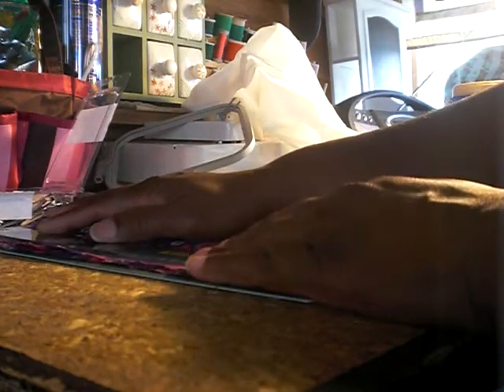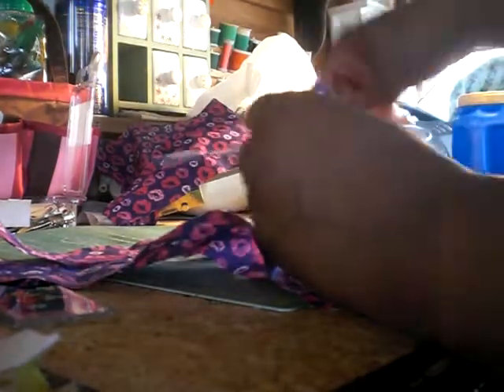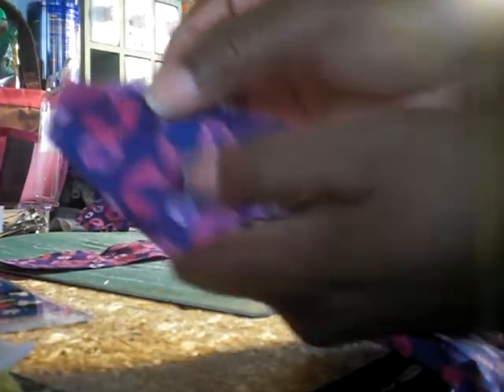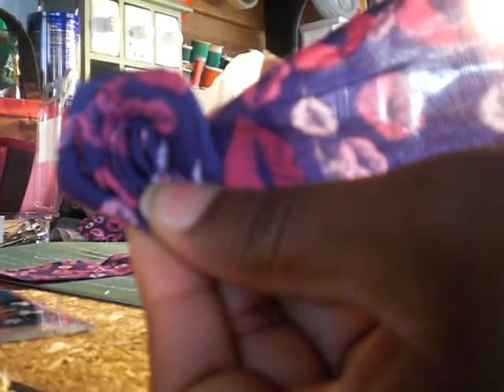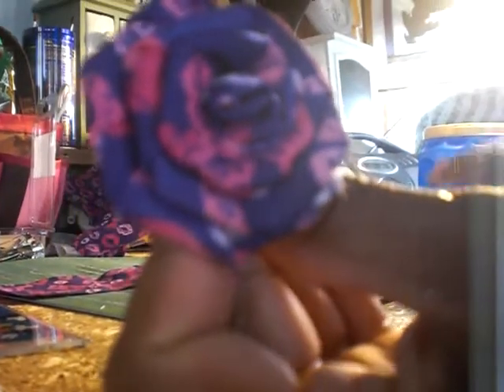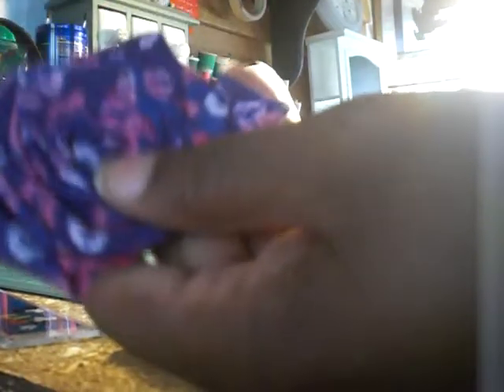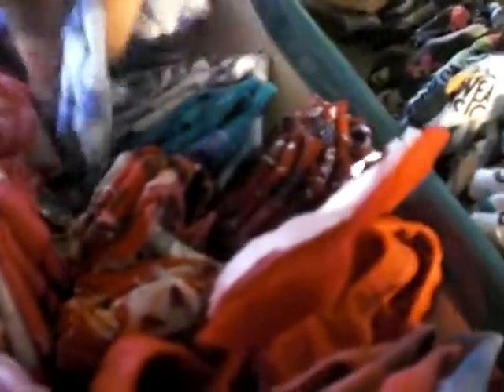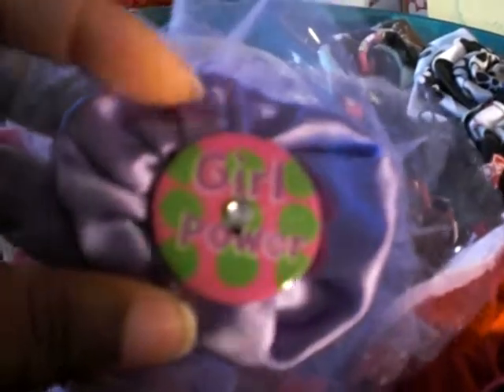FABRIC ROSE TUTORIAL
and easy diy using scrap fabric .